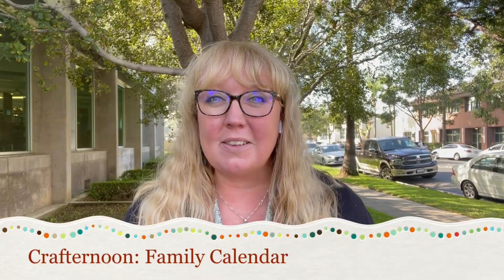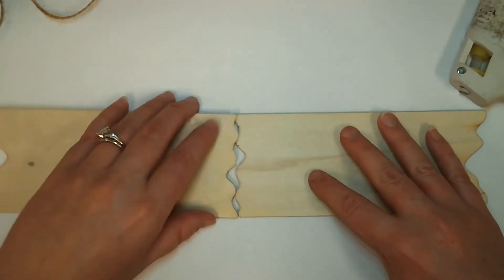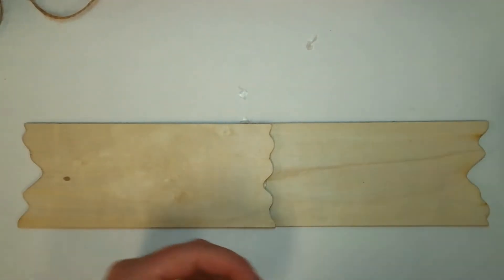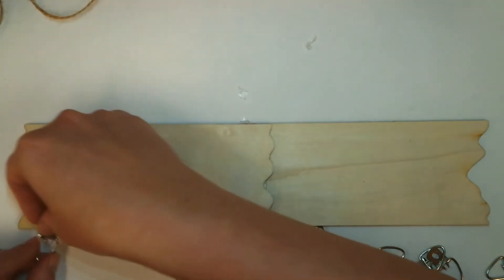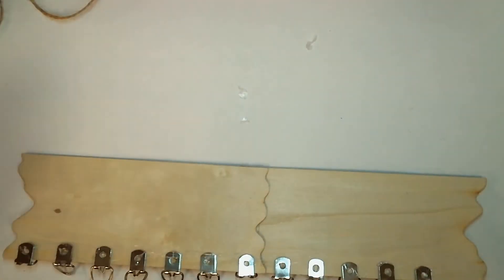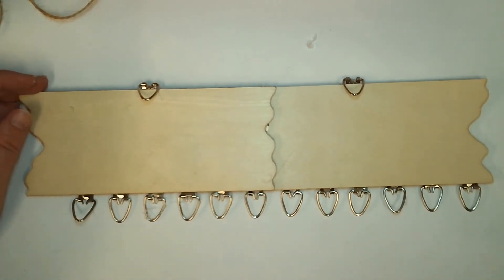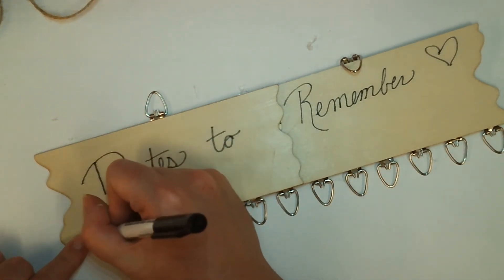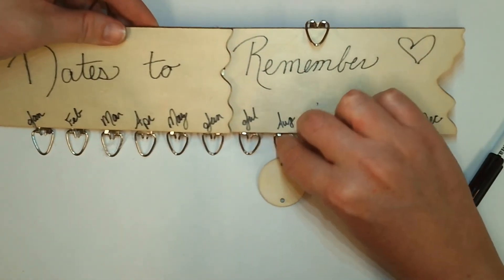Crafternoon Family Calendar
Create a wooden family calendar to keep track of important birthdays, anniversaries and other occasions. All programs at the library are made possible by the Friends of the Coronado Library.